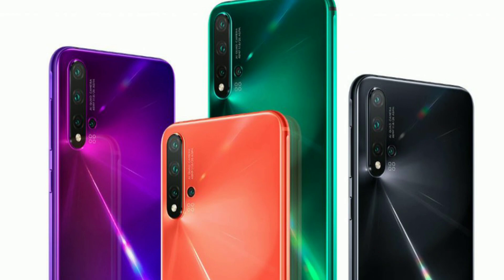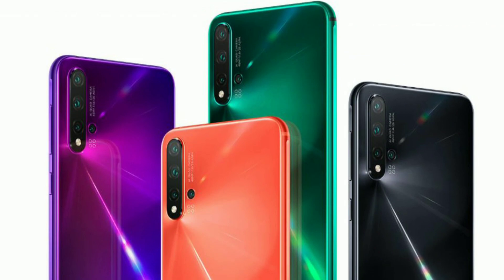Huawei Nova 5 Pro - Full Specs| Tech Evo Tamil.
Huawei Nova 5 Pro pathhi namma subscriber oruther video keturunthaar so avurukunu special la indha video podrom. So Nova 5 Pro China la launch aanadhu naala specs laam nammaluku therinjuruku, color and variants price yellathaiyum indha video la naan unga kitta solren.